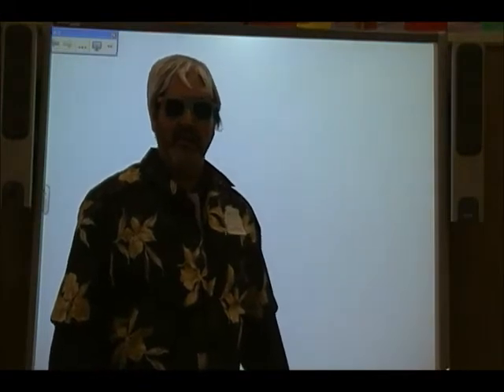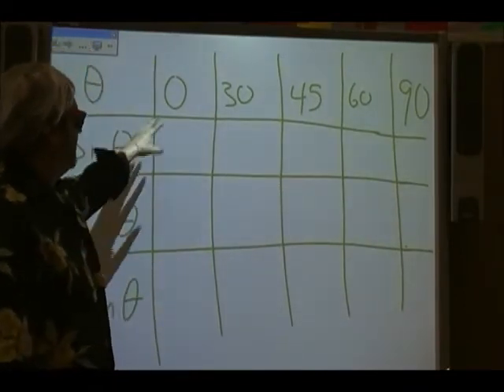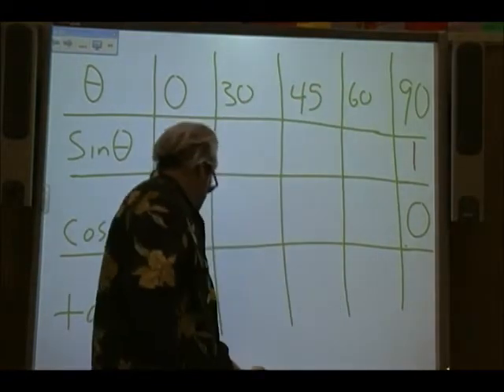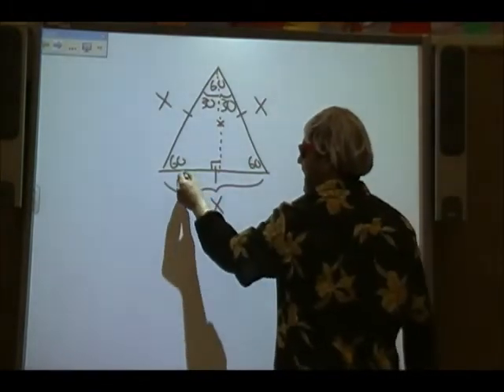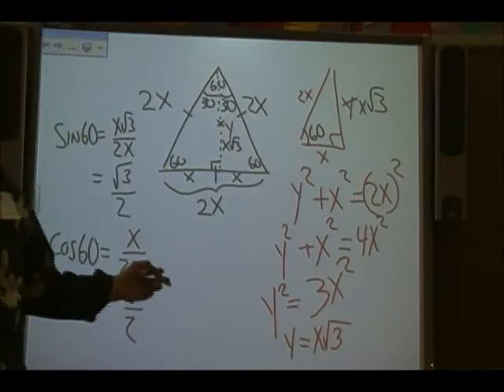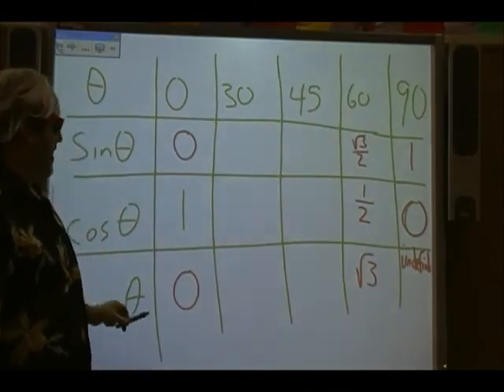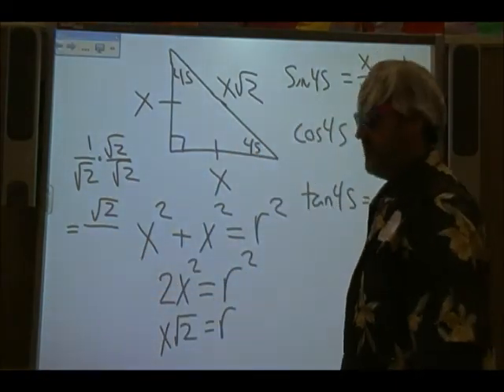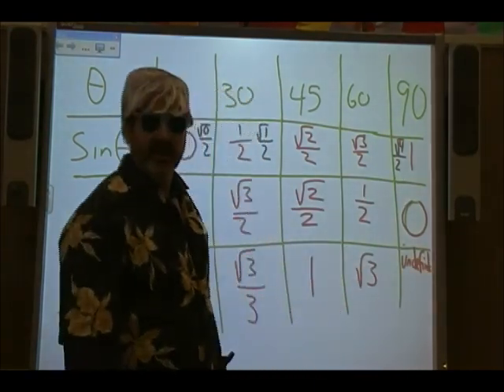Special Angles in Trigonometry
Understanding trig values of special angles